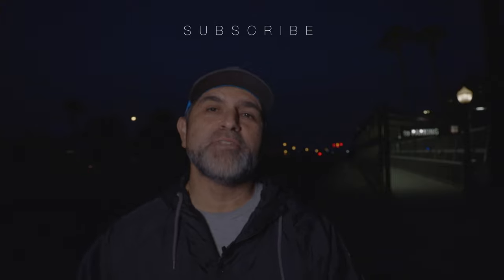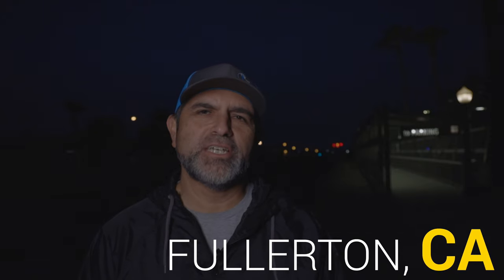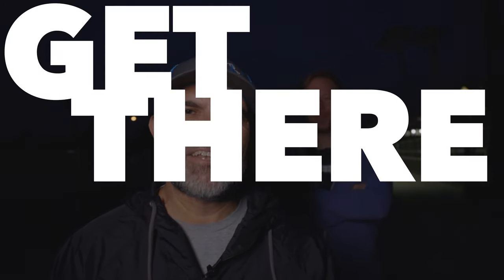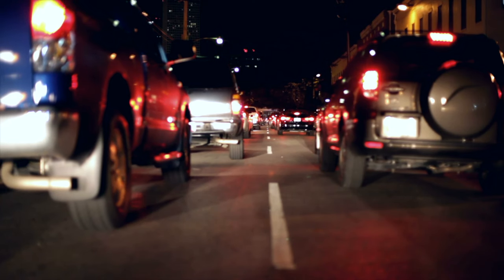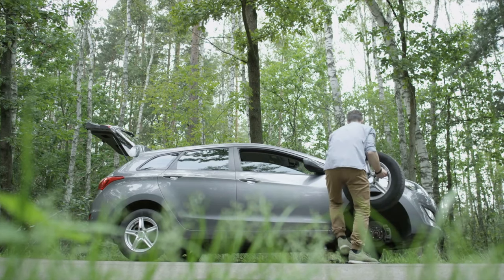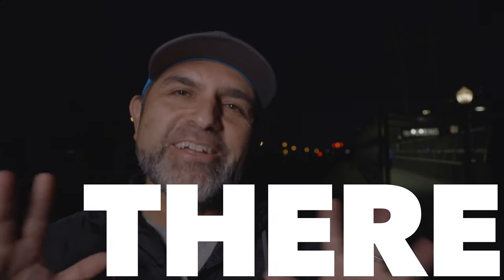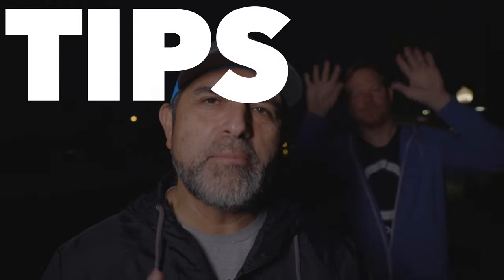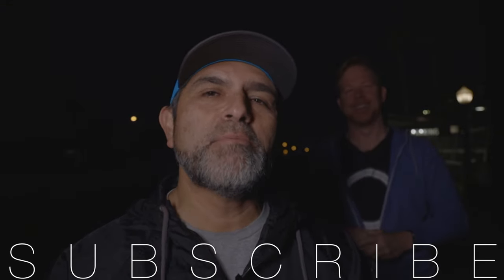The BEST Tips For GREAT Event Photography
I collaborated with another photographer, Wes Kriesel Photo, to discuss the best tips for great event photography!

Speedlight I use:

Yongnuo 560 IV

Speedlight Trigger:
Yongnuo 560 IV

Another Great Lens!
Canon 50MM RF L Lens

Great action camera!
DJI OSMO Action

-Maya Angelou

Canon 70D

Neewer CN-160

Yongnuo YN-360